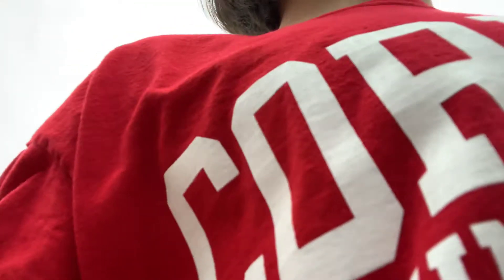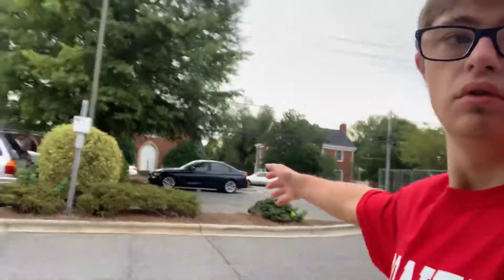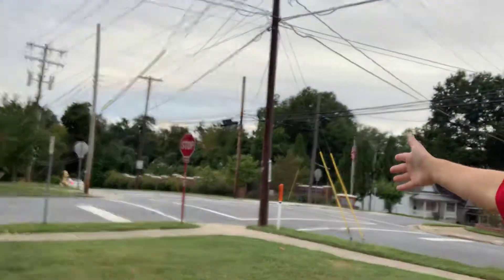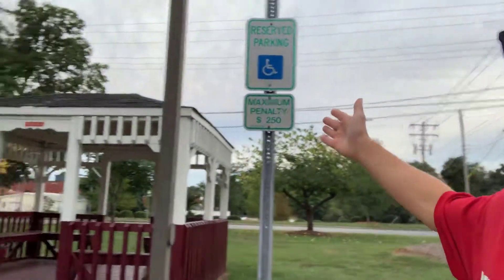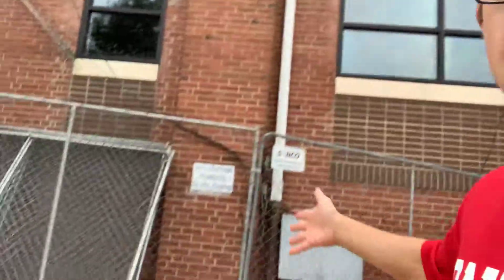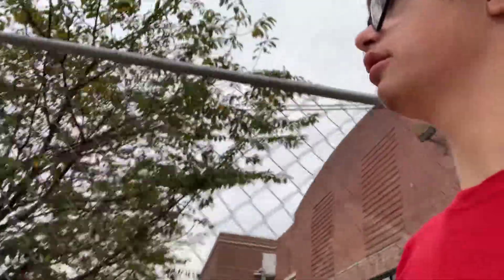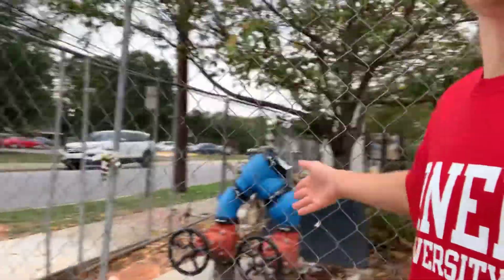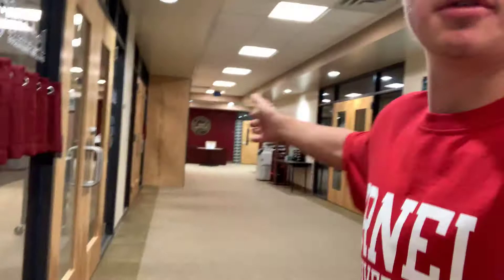New renovation update on Mitchell college